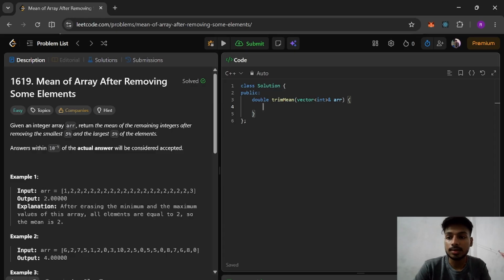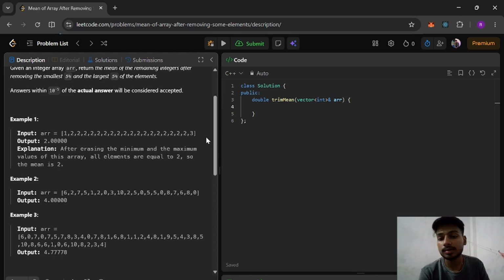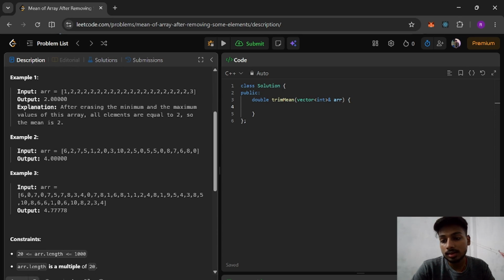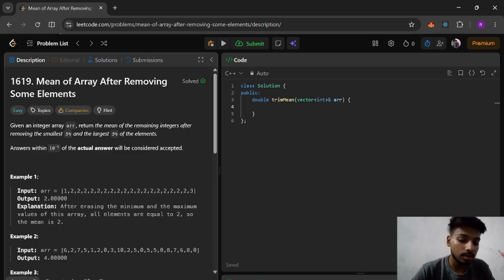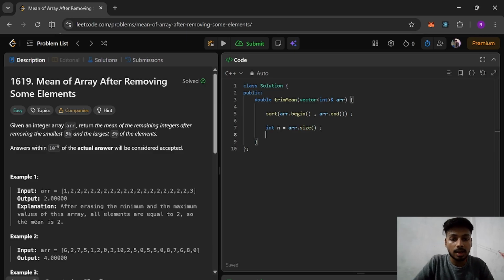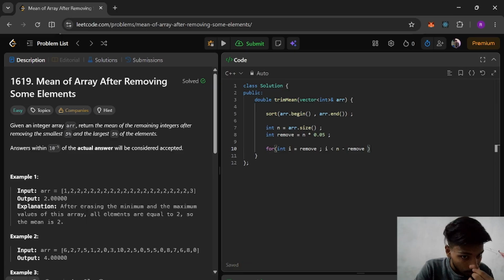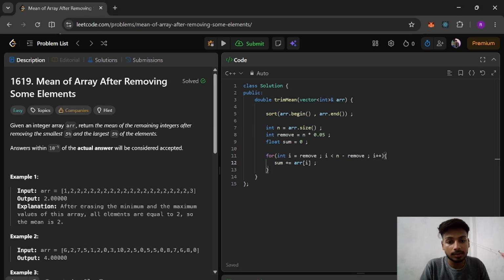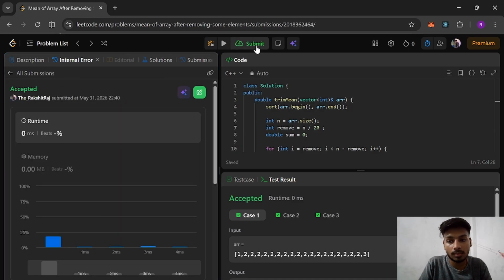LeetCode 1619 Explained in C++ | Mean of Array After Removing Some Elements | Easy Solution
🚀 In this video, we solve LeetCode 1619 - Mean of Array After Removing Some Elements using an efficient sorting-based approach in C++.

💡 In this tutorial you'll learn:

Problem intuition
Why sorting is required
How to remove the smallest and largest 5% of elements
Calculating the trimmed mean
Step-by-step dry run
Optimal C++ implementation

🧠 Topics Covered:

Arrays
Sorting
Mathematics
Simulation
DSA Fundamentals

🎯 Perfect for:

DSA Beginners
C++ Learners
Coding Interview Preparation
LeetCode Practice
Placement Preparation

⚡ Key Takeaway:
Sort the array, remove the lowest and highest 5% of elements, then compute the average of the remaining values.

LeetCode Solutions
DSA Tutorials
C++ Programming
Interview Preparation